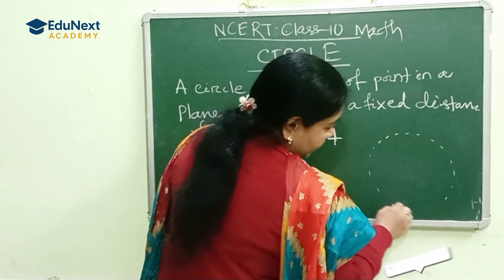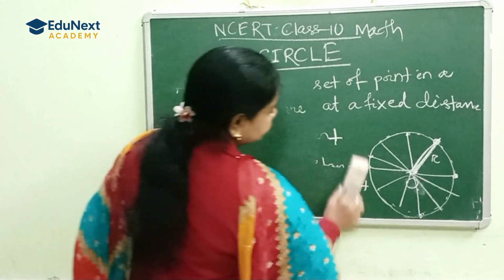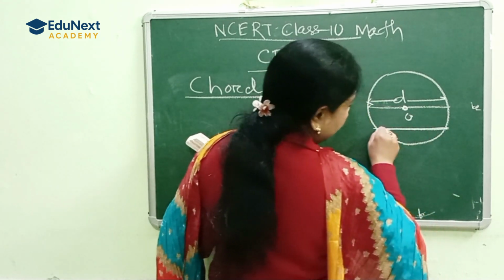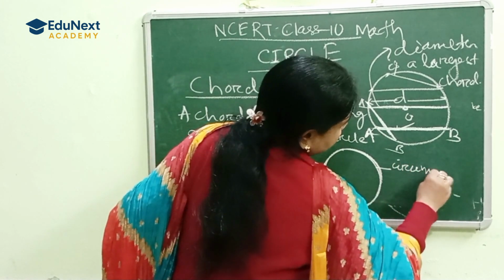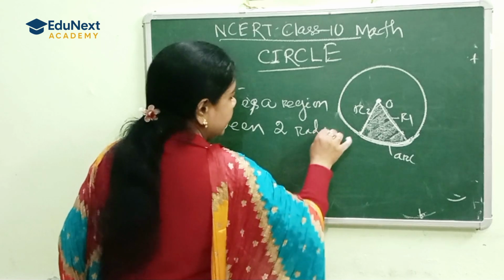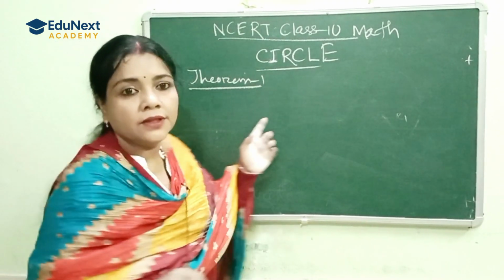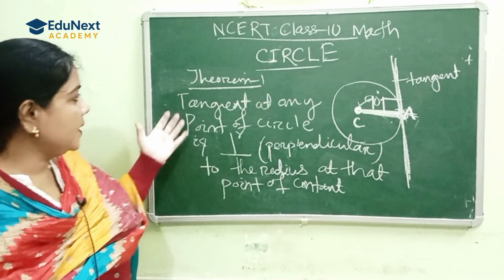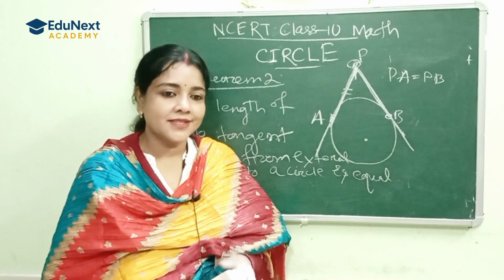Circles Class 10 | All Theorems Proof + NCERT Exercise | Board Exam Special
Struggling with Circles in Class 10 Maths? 🤔
Don’t worry! In this complete video, I have covered:

📌 Part 1 – All Important Theorems (With Easy Proof Method)
📌 Part 2 – Complete NCERT Exercise  10.1 Questions (Step-by-Step Solutions)
📌 Part 3 – Complete NCERT Exercise 10.2 Questions (Step-by-Step Solutions)

In this session you will learn:
✔ How to understand circle theorems easily
✔ How to write perfect proofs in board exams
✔ How to solve NCERT exercise questions quickly

This video is specially designed for:
• Last-minute revision

Watch till the end for exam tips that can help you score 95+ in Maths 💯

If you find this helpful, support EduNext Academy by liking and sharing ❤️

Class 10 Circles theorem
NCERT Class 10 Maths Circles
Circles theorem proof class 10
Circles exercise solutions
Class 10 Maths chapter Circles
CBSE Class 10 Maths Circles
NCERT solutions class 10 maths
Geometry class 10 Circles
Board exam maths preparation
Circles full chapter explanation